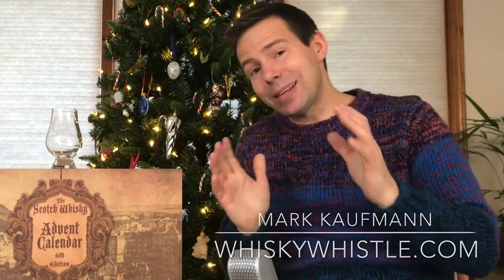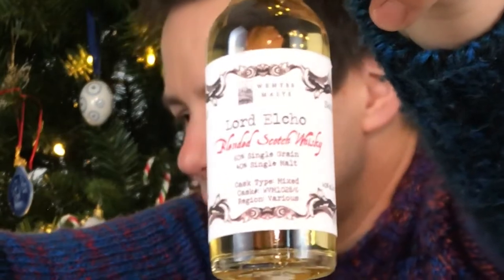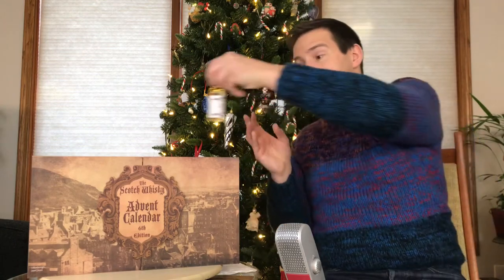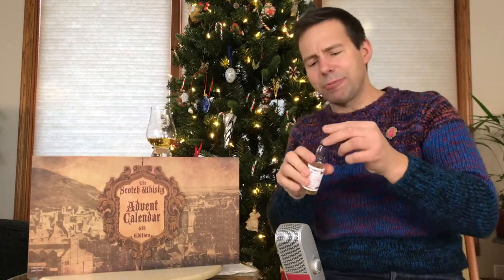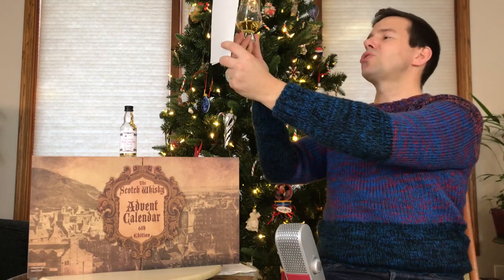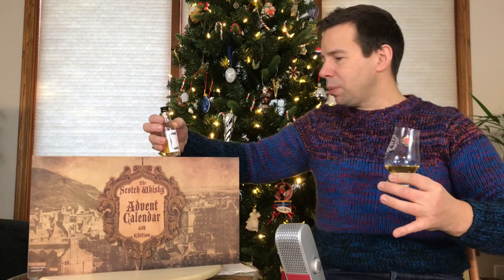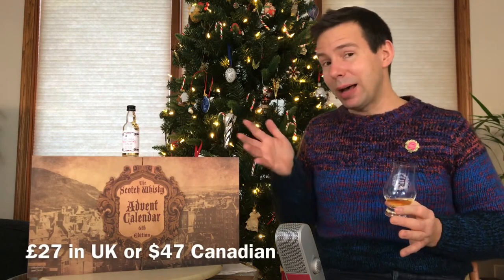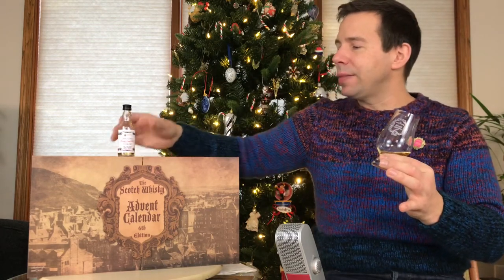December 12 Whisky Review - The Scotch Whisky Advent Calendar 6th Edition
December 12, 2019, the 12th day of Advent - pull the winsome whisky out from behind the 12th door of Secret Spirits’ The Scotch Whisky Advent Calendar 6th Edition and taste along with me- this one’s gonna surprise you.
🥃The Scotch Whisky Advent Calendar 6th Edition from Secret Spirits! 👈 and follow along with me as I review each day’s Scotch whisky treat starting December 1! Follow # wwxmas🥃 on Insta FB and Twitter!